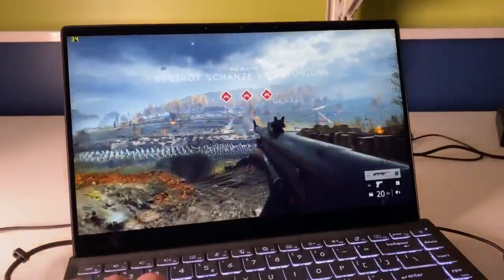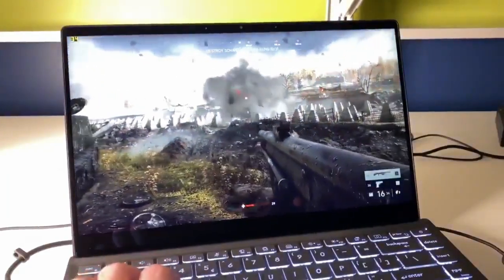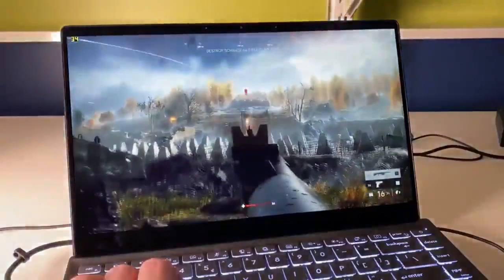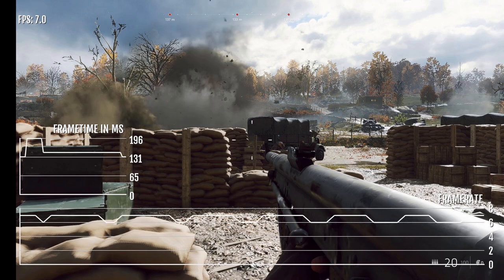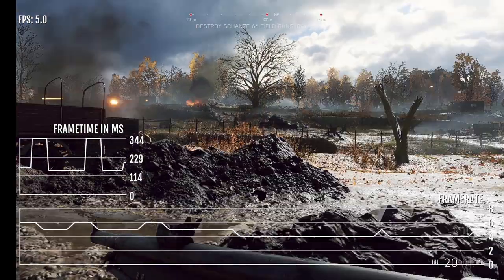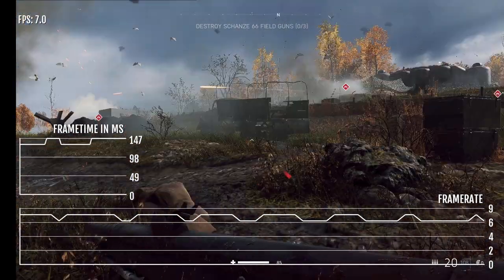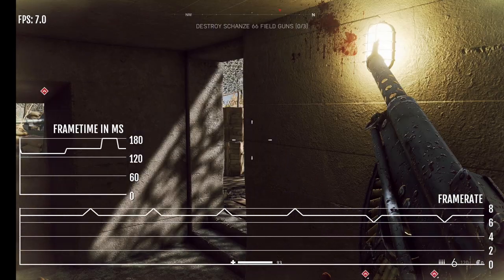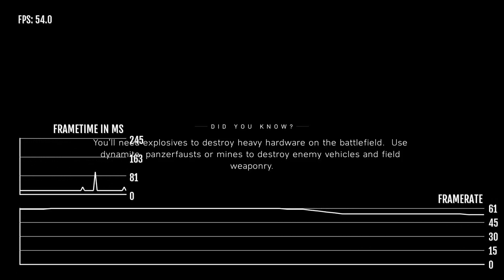New Intel Tiger Lake Laptop VS Ice Lake Laptop Thoughts and Opinion and FACTS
SPECS KNOWN:
For the Ice Lake:
1035G7
Ice Lake GT2
1x 8GB DDR4-2666
Windows 10 2004 Update
For the Tiger Lake: